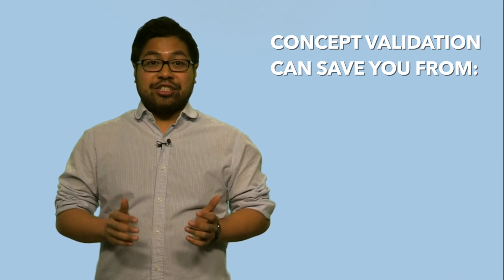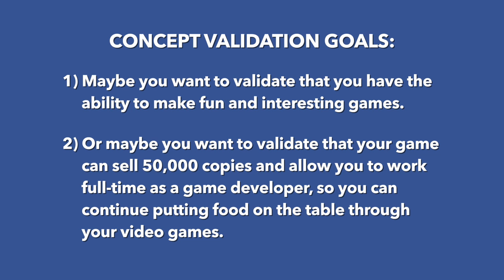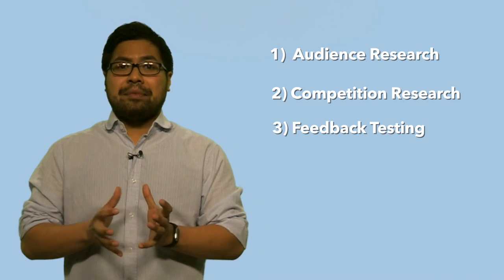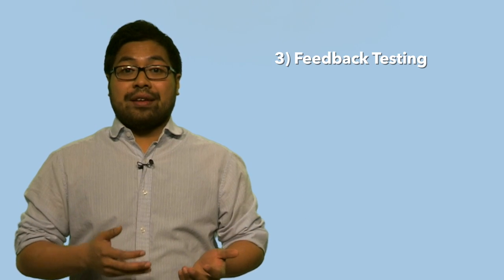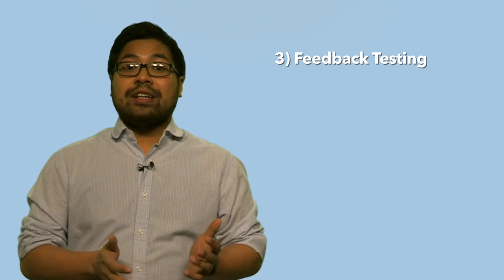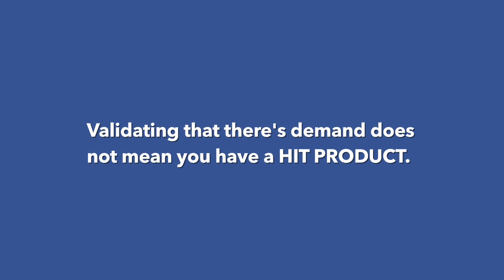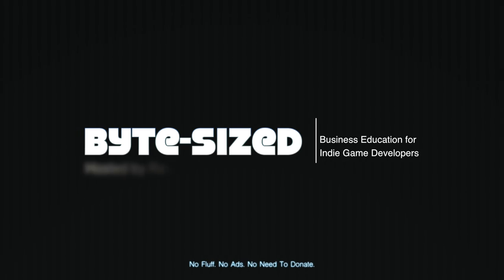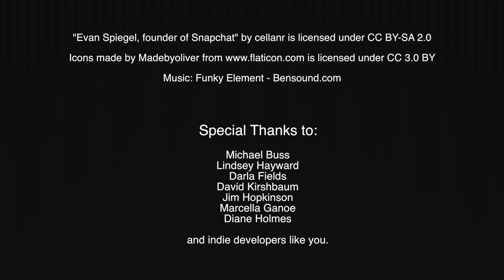Byte-Sized Ep #1 - Is your indie game idea good?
In a classroom, a student shows his app concept to his professor. The professor says, "That concept will never work! It's already been done!" The student made the app anyways, which became Snap, valued at over $34.7 billion dollars.

What if I told you there was a more evidence-based approach available - to gauge if your idea is worth it in terms of time, energy, or dollars?

Byte-sized - Business education for Indie Game Developers.

is licensed by CC 3.0 BY